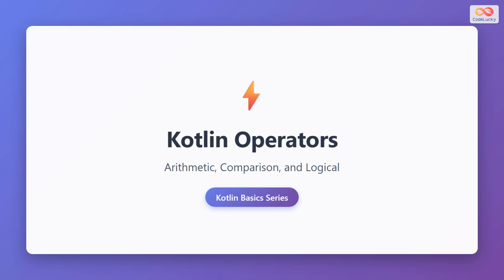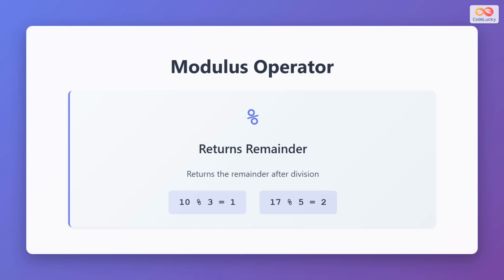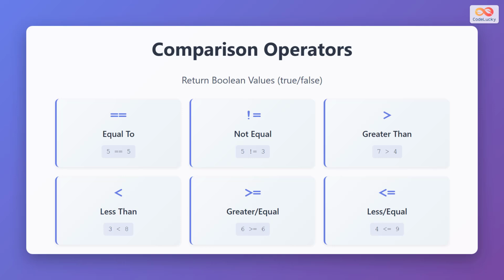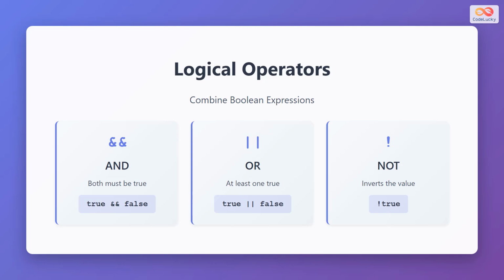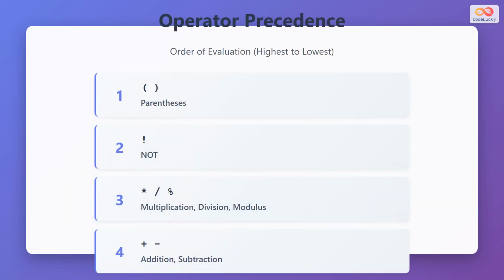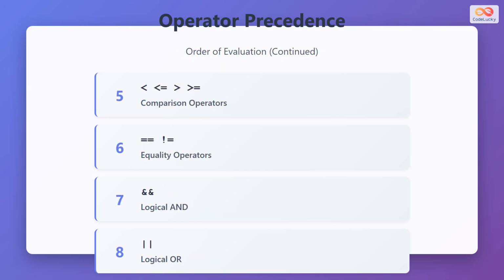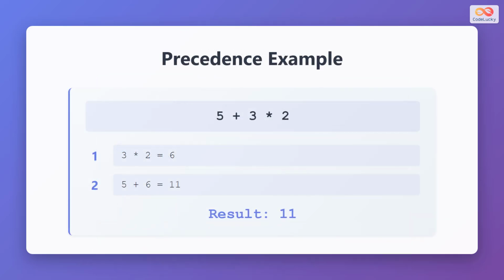Kotlin Operators Explained: Arithmetic, Comparison & Logical | Kotlin Basics Tutorial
⚙️ Master Kotlin Operators in this comprehensive beginner-friendly tutorial!

Learn everything about Kotlin operators including arithmetic, comparison, and logical operators. This tutorial covers operator precedence and provides clear examples to help you understand how operators work in Kotlin programming.

🔥 What You'll Learn:
✅ Arithmetic Operators: Addition, Subtraction, Multiplication, Division, and Modulus
✅ Comparison Operators: Equal to, Not equal, Greater than, Less than, and more
✅ Logical Operators: AND, OR, and NOT operations
✅ Operator Precedence: Understanding the order of evaluation
✅ Practical Examples: See operators in action with real code examples

Whether you're just starting with Kotlin or need a refresher on operators, this tutorial breaks down complex concepts into easy-to-understand explanations. Perfect for beginners learning Kotlin programming from scratch!

💡 By the end of this video, you'll have a solid understanding of how to use all types of operators in Kotlin and how precedence affects expression evaluation.

Ideal for students, developers transitioning to Kotlin, or anyone interested in Android development and Kotlin programming.

Chapters:
00:00 - Kotlin Operators
00:28 - Arithmetic Operators
01:04 - Modulus Operator
01:33 - Comparison Operators
02:17 - Logical Operators
02:55 - Operator Precedence
03:30 - Operator Precedence Continued
04:05 - Precedence Example
04:46 - Outro